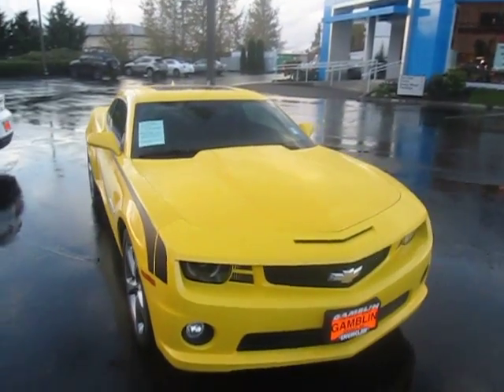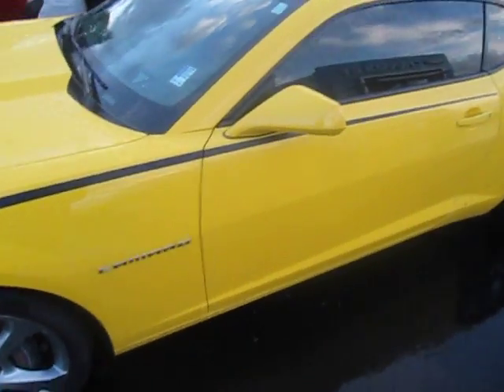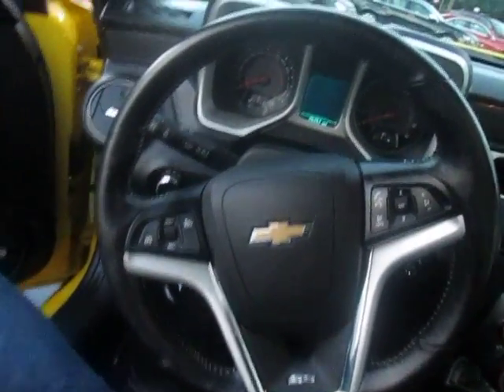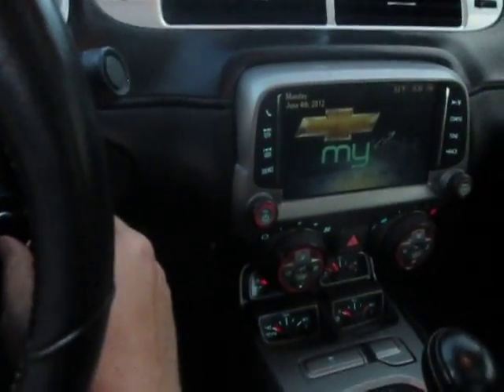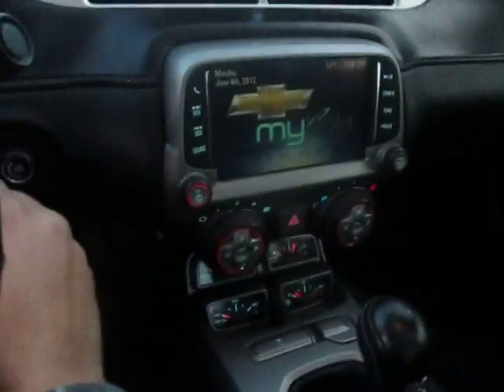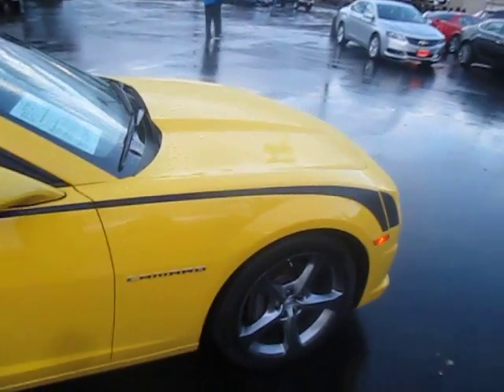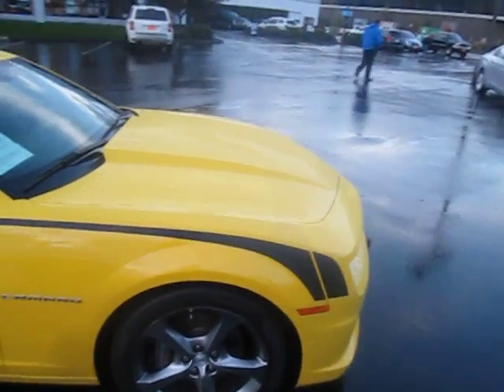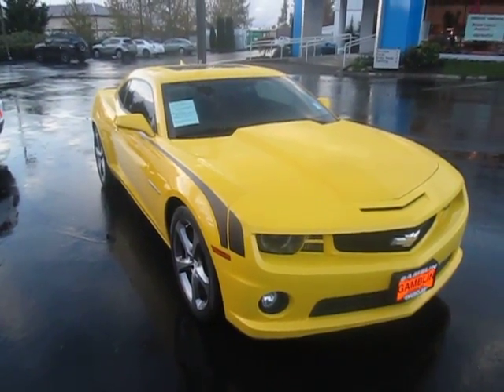SOLD - 2013 Chevrolet Camaro SS RWD - Auburn Seattle, WA 16190B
Local Trade In and 1 owner. This 2013 Chevrolet Camaro SS RWD comes with a 6.2L V8 ENGINE with a 6 speed MANUAL TRANSMISSION, SUNROOF, LEATHER interior, BOSTON ACOUSTIC SOUND SYSTEM and HEATED FRONT SEATS. This Camaro SS comes with MYLINK which includes 7 inch COLOR TOUCH SCREEN WITH BLUETOOTH STREAMING AUDIO AND USB PORT, POWER SLIDING GLASS SUNROOF, and LEATHER APPOINTED HEATED FRONT SPORT BUCKET SEATS. This Rally Yellow Chevy Camaro comes with SIRIUS XM SATELLITE RADIO, BOSTON ACOUSTICS PREMIUM 8 SPEAKER AUDIO SYSTEM, HOCKEY STICK BLACK STRIPES and universal home remote. The Camaro also comes installed with a RALLY SPORT PACKAGE which includes 20 ?Aluminum Wheels with Midnight Silver Finish and High Intensity Discharge Headlamps. Keep your on eyes on the road with a heads up display. Drive safely with dual stage frontal, thorax and head side impact airbags, along with a rearview vision camera and ultrasonic rear parking assist. Drive with peace of mind OnStar onboard. This Camaro SS has a 3.45 axle ratio paired up with a 6.2L V8, while also being matched up with a 6 speed manual transmission. Other options include leather wrapped steering wheel, Hurst shifter, rear spoiler, and air conditioning. Art Gamblin Motors takes trade- ins, paid for or not, and we will pay TOP DOLLAR for your trade-in. Save hundreds with LOWER SALES TAX! Our sales tax is almost 1% lower than most King County car dealers and over 1/2% lower than most Pierce County dealers. Our average new vehicle owner, without a trade-in, saves over $350 in sales tax verses Puyallup, Auburn, Renton and Seattle. Options, pricing and availability subject to change. Every effort is made to make sure the vehicle model and options are correctly described, but errors can occur. Customers are responsible to verify vehicle content and description before they buy. Dealership is not responsible for errors in description or content. Art Gamblin Motors has been a trusted family owned and operated dealership in Enumclaw, WA for 45 years. Google us and check out our reviews to see why you should do business with Gamblin Motors. All vehicles are one of each. Sale Price does not include sales tax, license and a negotiable $150 Documentary Service Fee may be added to the sale price or capitalized cost. HABLA ESPANOL!